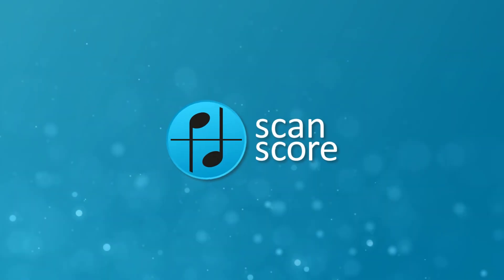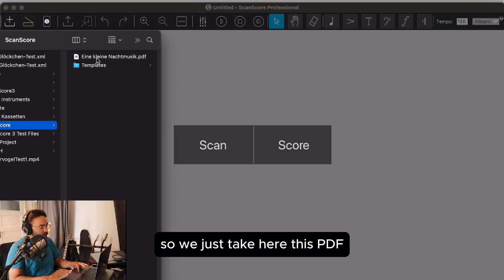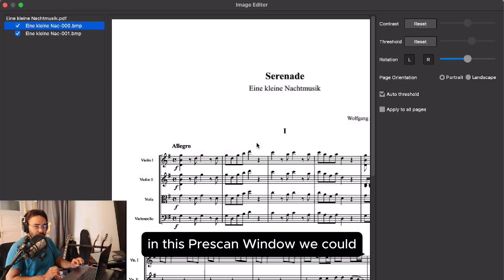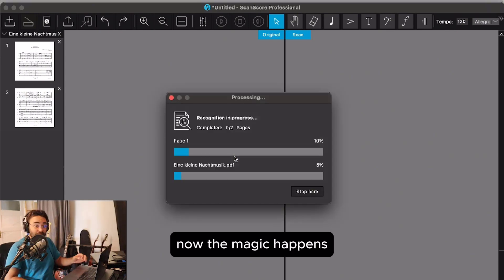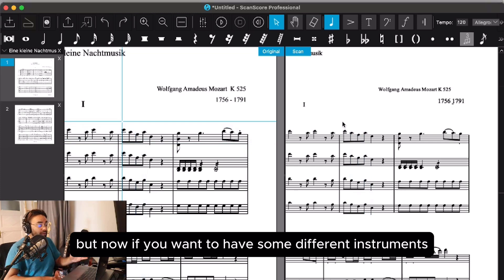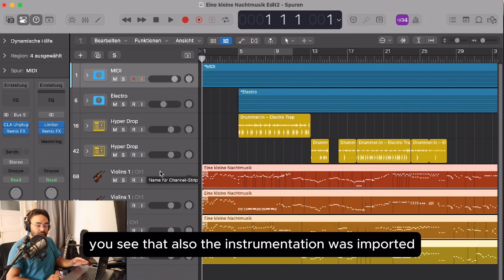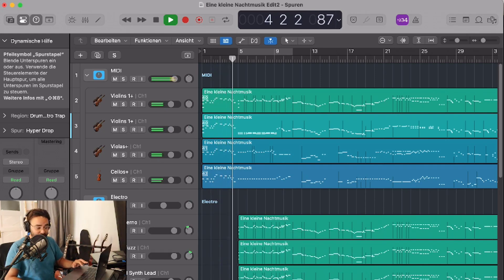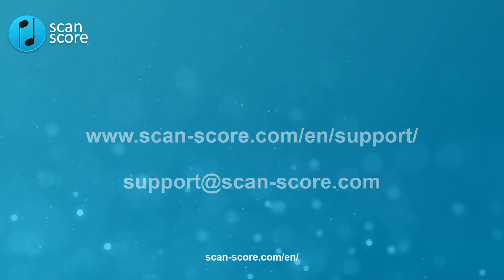How To Convert Sheet Music To MIDI - ScanScore 3 & Logic Pro X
Turn sheet music to MIDI with just a few clicks! With ScanScore 3 you can digitize ensemble scores or piano sheet music to MIDI, MusicXML, Audio and PDF to use it further.

Get a free 14 day trial (with limited export) or learn more about our license options. No risk with our 30-day-money-back-guarantee:

Today we show you how you can export your score to Logic Pro X, where you can use third party instruments, other VST plugins or even change your piece to another style!